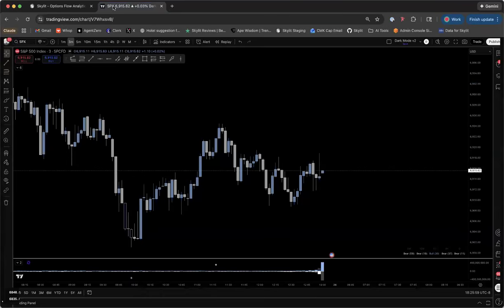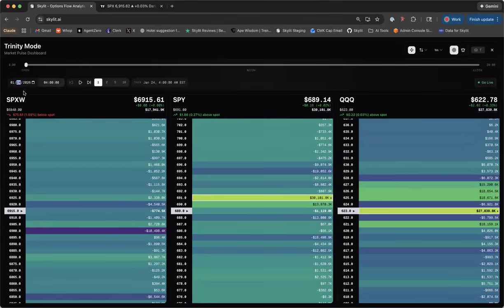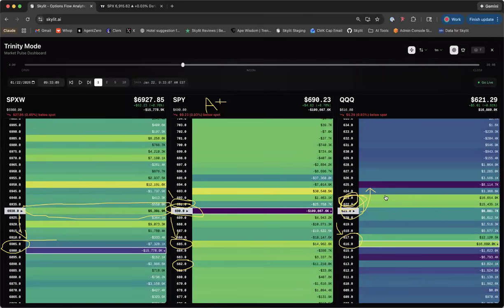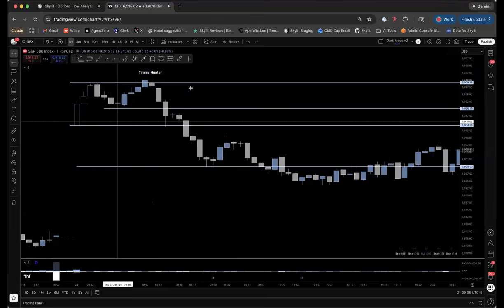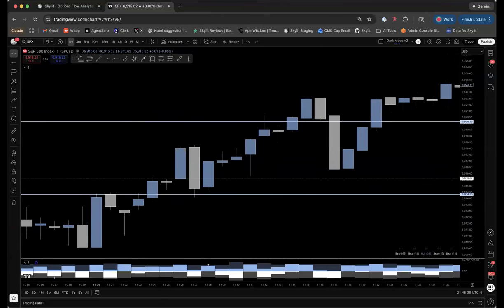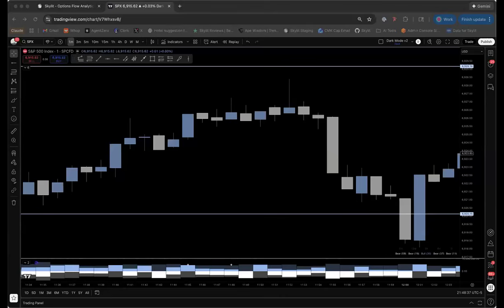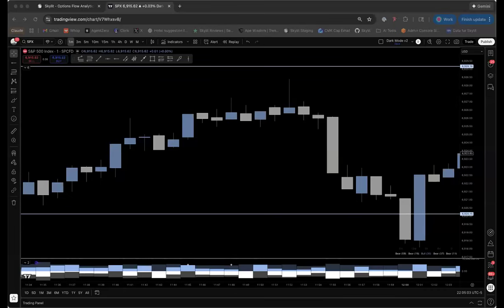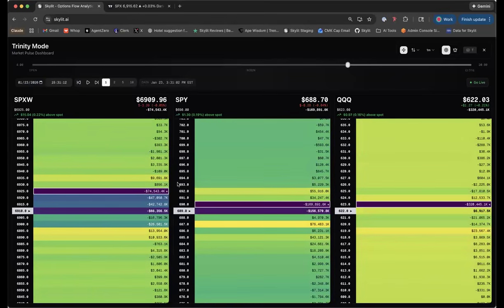HOW I SNIPED $SPX WITH ZERO DRAWDOWN TO MAKE $150K IN 2 MINUTES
A recap of how I used Trinity Mode on Skylit AI to snipe a zero drawdown entry on $SPX.